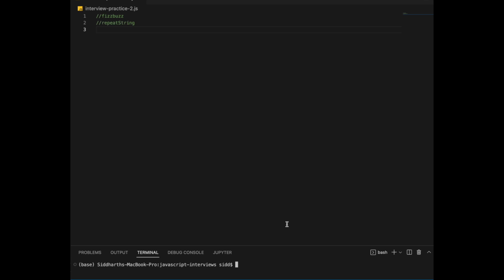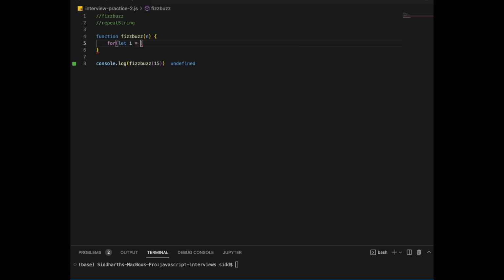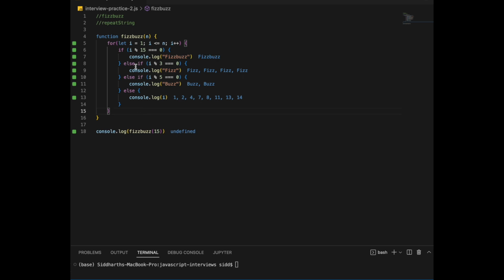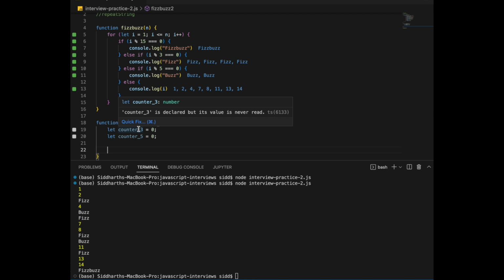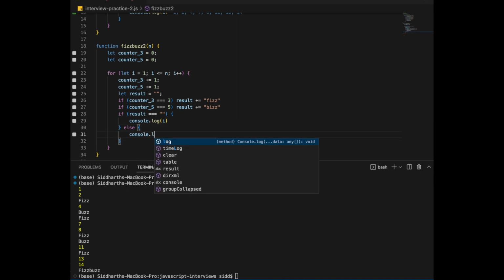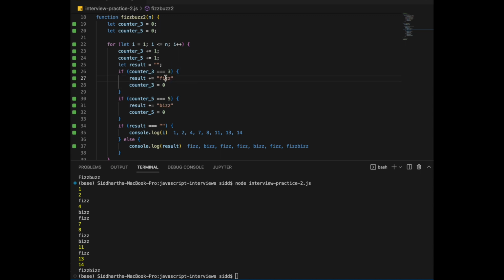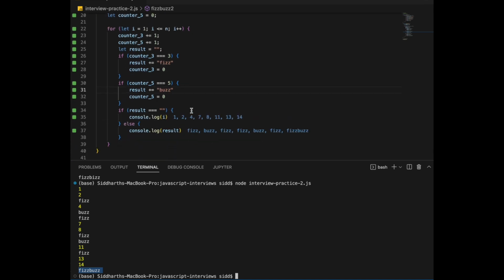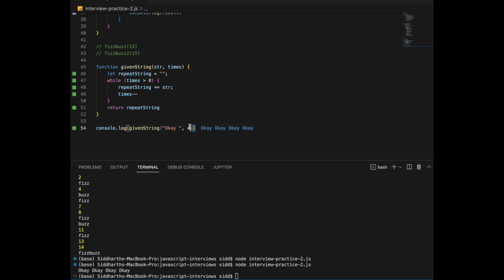Cracking the Frontend Javascript Interview Series | Part 2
We have covered two questions which have been asked a lot of times in js interview
Q1. Fizzbuzz
Q2. Repeat string N times